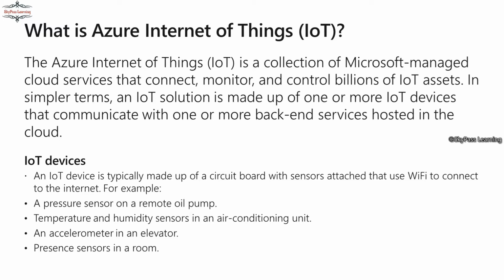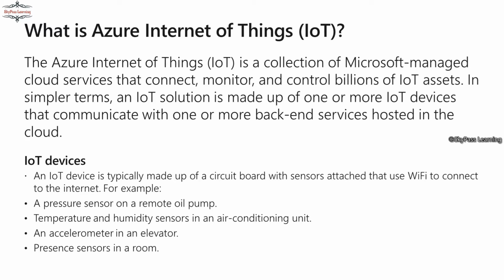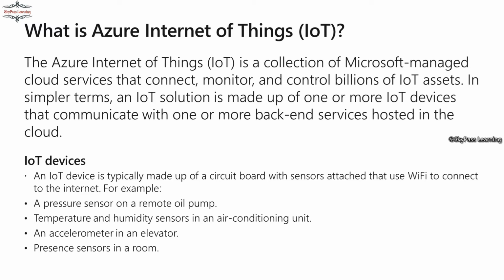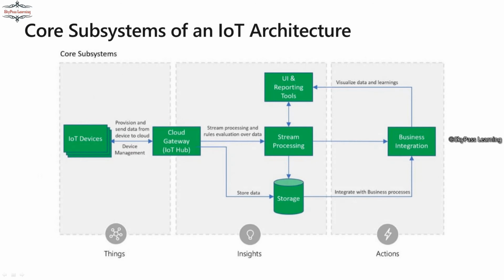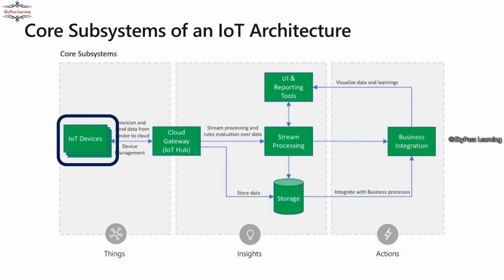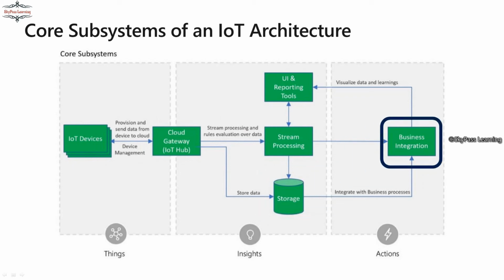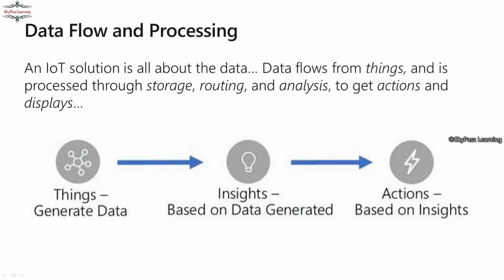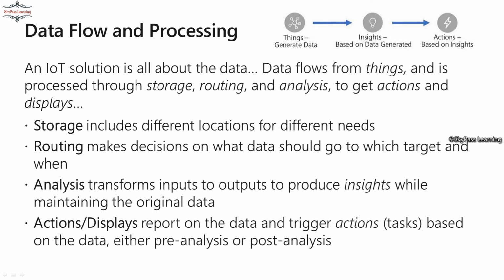Azure (Beginners to Professional) Part-26, IoT (Internet of Things), Azure IoT, IoT Architecture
This video is about:
What is Azure IoT
Azure IoT Architecture
Core sub subsystem of Azure IoT
Data Flow Processing